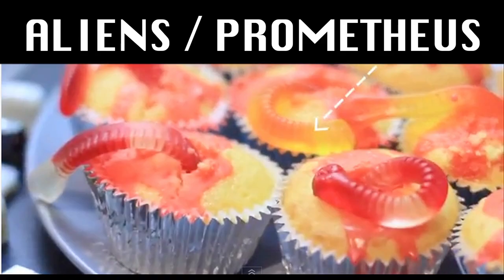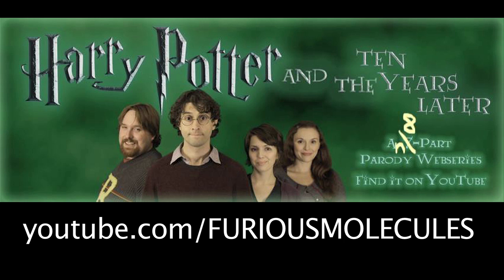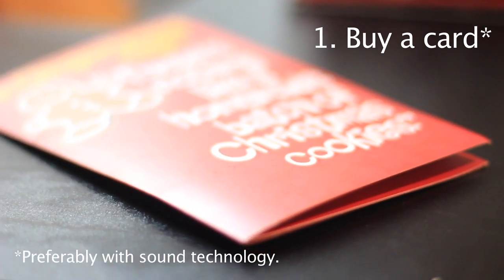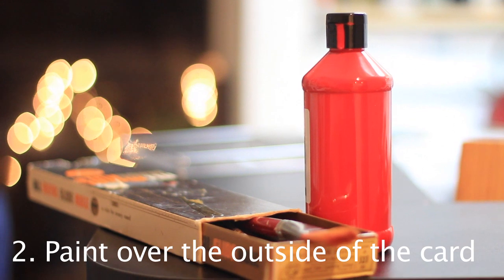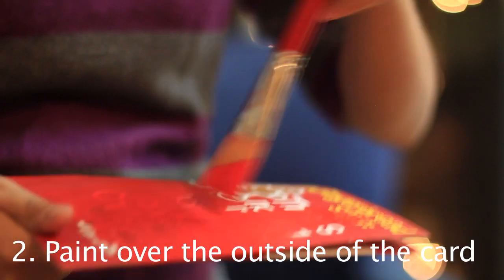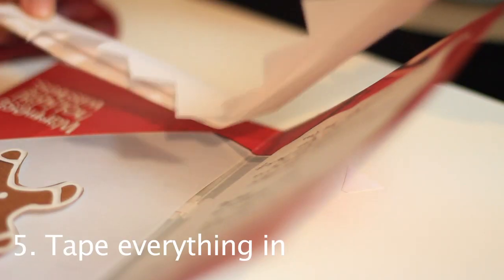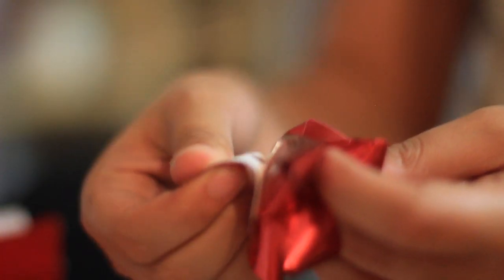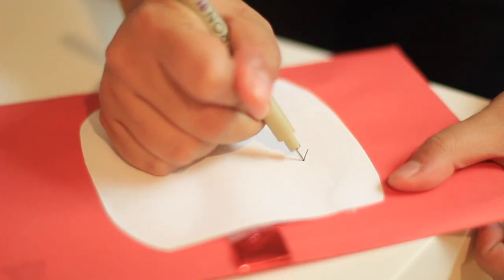How to make a HOWLER (for Harry Potter and the Ten Years Later)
Mia shows you how to make a HOWLER (from Harry Potter) as we mail an invitation to Furious Molecules, the creators of Harry Potter and the Ten Years later, to come to our Harry Potter themed party!

Every month we throw a cheap, geek-themed party in a segment called Maybe Wil Wheaton Will Show Up. Check back at the end of the month to see if Furious Molecules accepts our invitation.